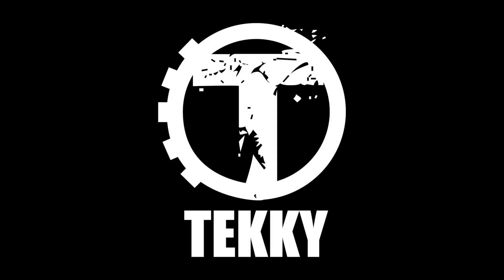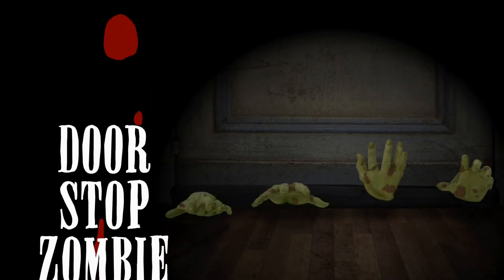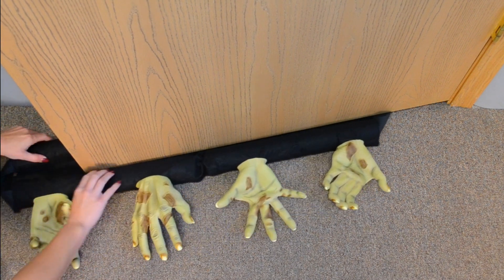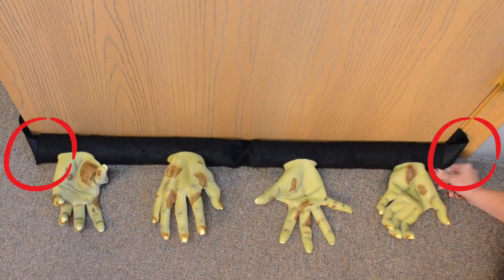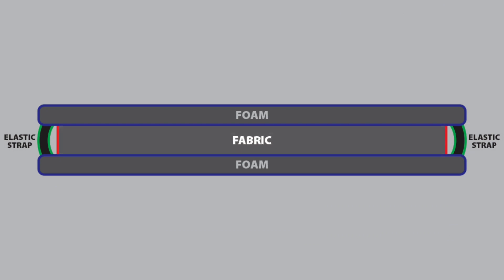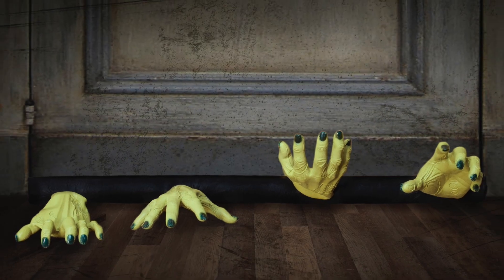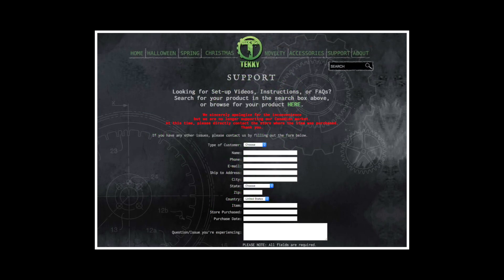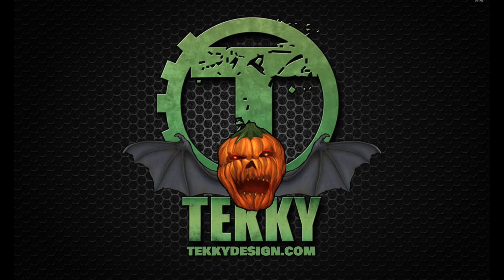Door Stop Zombie Hands Setup